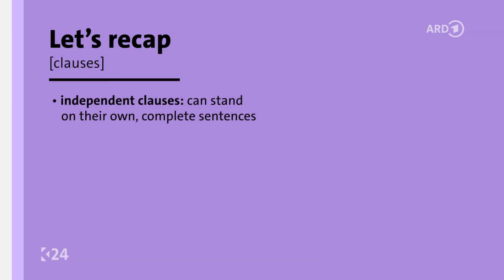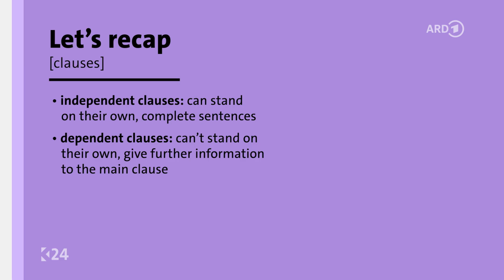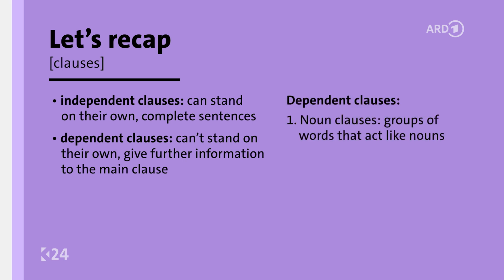Englisch Basics: Hauptsatz und Nebensatz – Satzteile erkennen! | kolleg24 | planet schule | ARD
Level B1
➡ „I like festivals because I enjoy open air concerts.“ – genau an solchen Sätzen zeigen wir dir, wie clauses  (Satzteile) im Englischen funktionieren. Du siehst, wie aus einem einfachen Satz eine Kombination aus independent clause (Hauptsatz) und dependent clause (Nebensatz) wird. Außerdem übst du mit typischen adverbial clauses (z.B. mit „after“, „because“, „until“) und conditional clauses, die du aus if-Sätzen kennst. So verstehst du leicht, wie englische Nebensätze aufgebaut sind – und kannst sie in Prüfungen sicher erkennen, erklären und selbst verwenden.

📘 Kapitel im Video:
00:00 Introduction
00:17 Types of clauses
01:54 Dependent clauses: noun clauses
03:27 Dependent clauses: adverbial clauses
05:09 Dependent clauses: conditional clauses
06:02 Let’s recap

👉 Tipp: Markiere in Übungstexten zuerst alle Verben und Subjekte – so findest du clauses schneller und kannst danach entscheiden, ob sie als noun clause, adverbial clause oder conditional clause funktionieren.

🎯 Lehrplan-Garantie: Alles, was du bei kolleg24 lernst, ist zu 100 Prozent auf die aktuellen Lehrpläne abgestimmt – entwickelt in Zusammenarbeit mit erfahrenen Lehrkräften. Damit bist du mit unseren Videos perfekt vorbereitet auf Tests, Klassenarbeiten und Prüfungen.

 🔔 Jeden Mittwoch gibt es eine neue Folge von kolleg24 Englisch. Du möchtest keine Folge verpassen? Dann lass uns ein Abo da und aktiviere das Glöckchen – für mehr Videos, die Englisch verständlich machen und dir gute Noten einbringen!

♟ Schreib gern, was du denkst  –  aber fair und respektvoll.
Du kannst das Video nach Lust und Laune  kürzen, bearbeiten, kreativ einsetzen und weiterverbreiten – du musst nur ein paar wenige Spielregeln befolgen. Schreib außerdem dazu, dass du das Video bearbeitet hast und gib den Link zum Originalvideo an.
Übrigens: Bei kolleg24 kannst du in 12 Monaten deine Mittlere Reife machen und in 21 Monaten dein Fachabi – kostenlos.